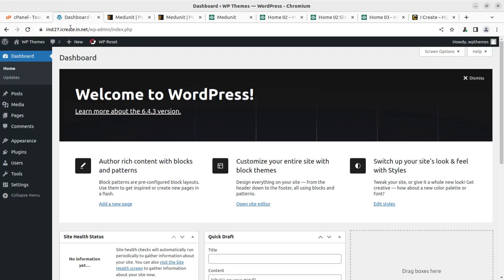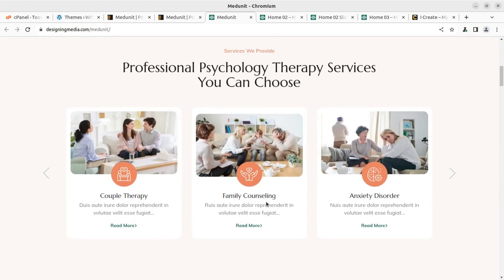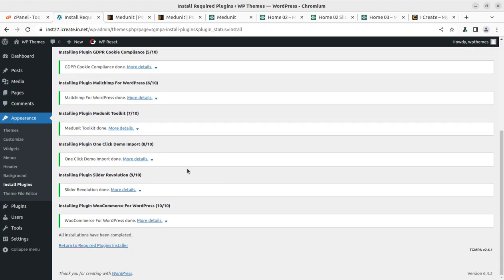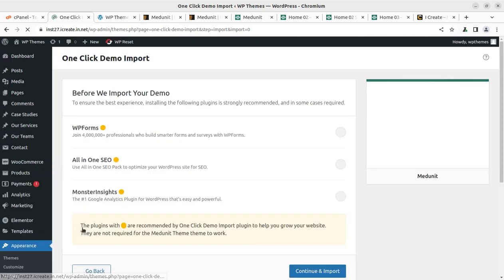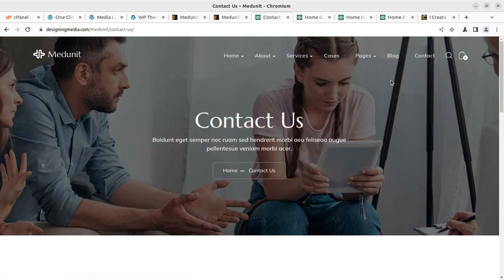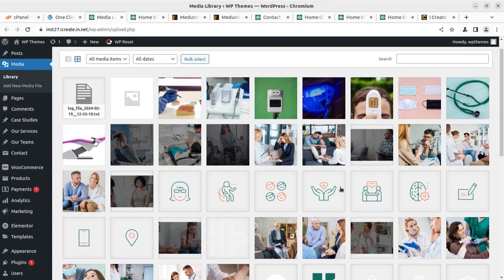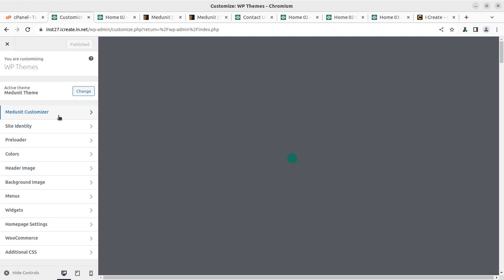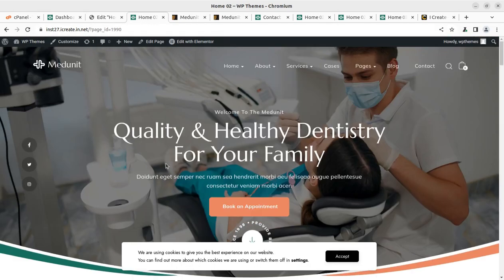Mental Healthcare, Psychology, Clinic Website | Doctors, Health Service Provider Website | Medunit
Struggling to find the perfect WordPress theme for your psychology or healthcare practice? Look no further than Medunit Psychology & Health Care. This meticulously crafted theme boasts a powerful combination of features designed to elevate your online presence and empower you to connect with clients effectively.
Built for Success:
Tailored Expertise: Medunit goes beyond generic themes, offering specialized features like project showcases, pricing pages, and dynamic service listings. It caters specifically to the needs of mental health and healthcare professionals.
Blazing Speed: Experience lightning-fast loading times thanks to minimal CSS and a modern web design. This ensures a smooth and efficient user experience for your visitors.
Responsive Design: Medunit adapts seamlessly to any device, whether your clients are browsing on desktops, mobiles, or tablets. This ensures accessibility and professionalism across all platforms.
Customization Made Easy:
Multiple Layouts: Choose from three unique homepage designs and explore various options for about us, services, pricing, and team pages. Find the perfect layout that reflects your brand and resonates with your audience.
Effortless Integration: Medunit integrates seamlessly with WooCommerce, allowing you to create a dedicated online shop for your services or products.
Comprehensive Services: Showcase your offerings in detail with dynamic Service Custom Post Types. This helps potential clients understand your expertise and make informed decisions.
Additional Highlights:
SEO-Friendly: Medunit is optimized for search engines, helping you attract more organic traffic and reach your target audience effectively.
Revolution Slider: Create stunning visual experiences with the included Revolution Slider plugin, perfect for showcasing testimonials, achievements, or special offers.
Security & Trust: Medunit prioritizes security and compliance, ensuring your website remains a safe and reliable space for your clients.
Medunit Psychology & Health Care is more than just a theme; it's a comprehensive solution for building a modern, secure, and professional online presence in the healthcare field. With its diverse features, ease of customization, and focus on user experience, Medunit empowers you to connect with clients, showcase your expertise, and build a thriving practice.